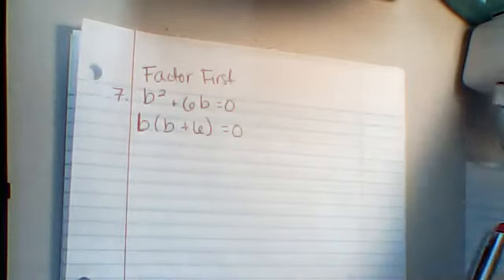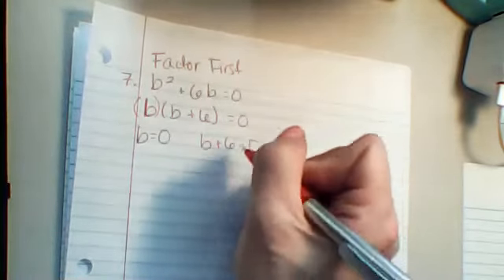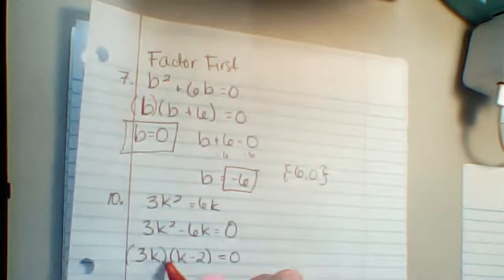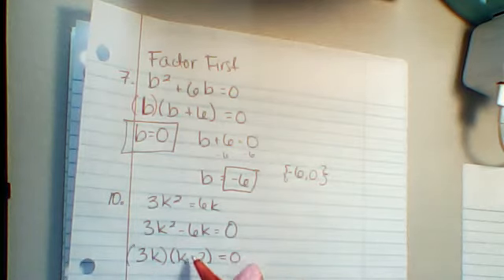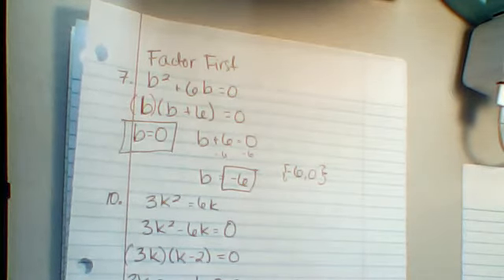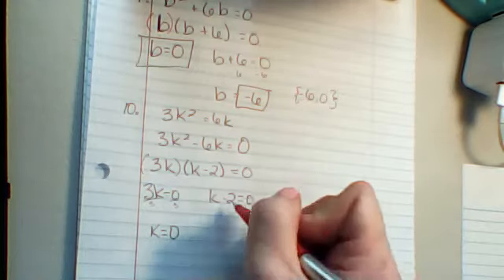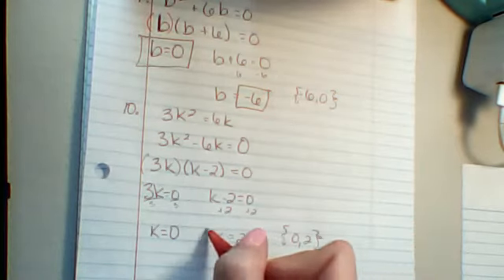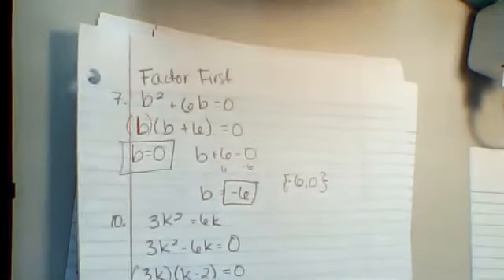U8A3 Zero Product property